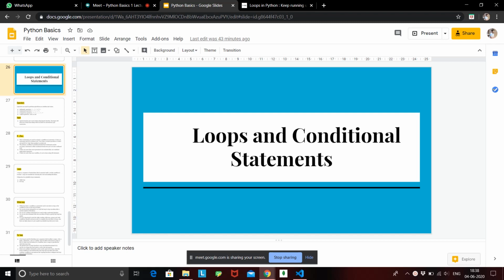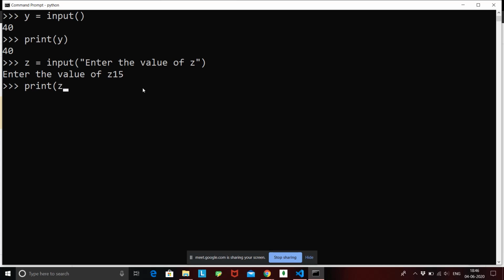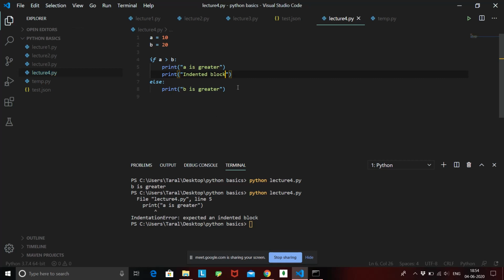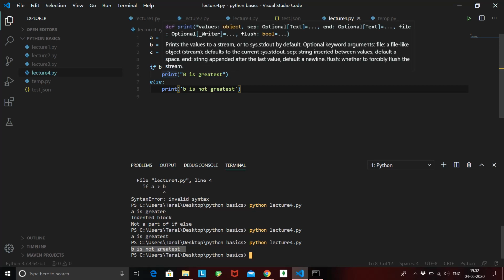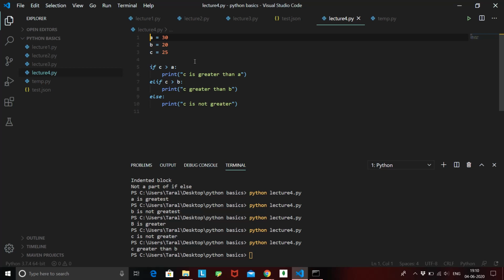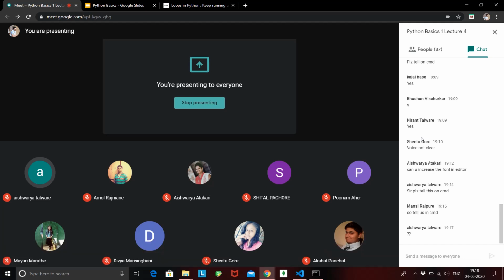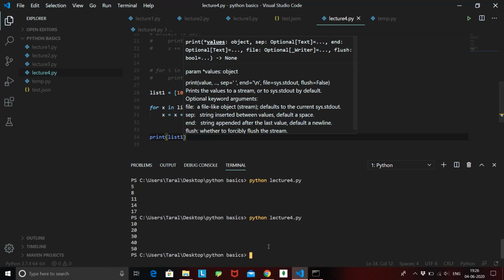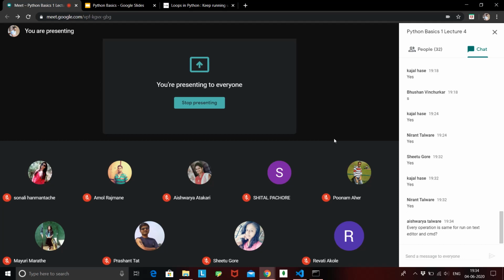Conditional Statements and Loops in Python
In this video we will have a look at the conditional statements that python provides, which are if, if..else and elif. We will also see the loops in python and iterate over a range and a sequence and loops with conditions.